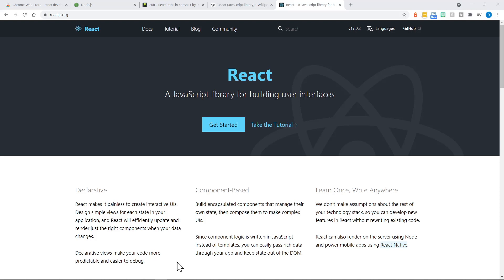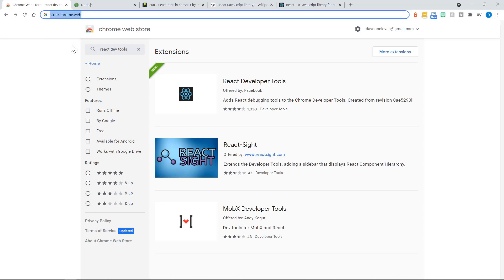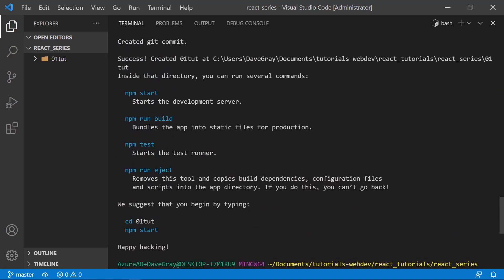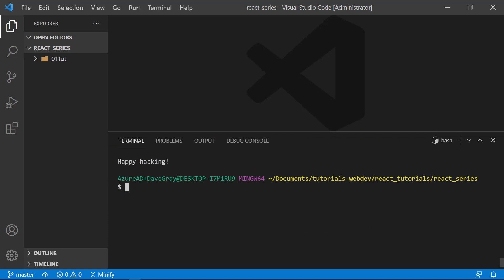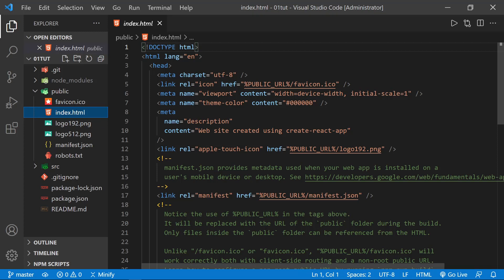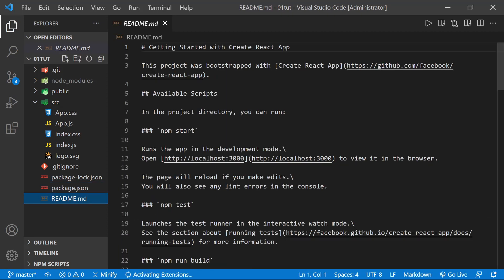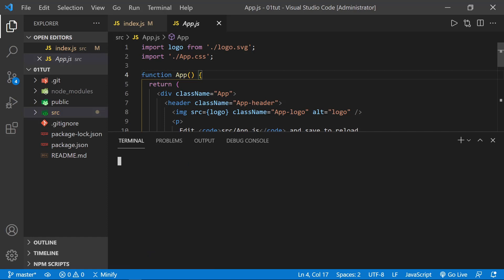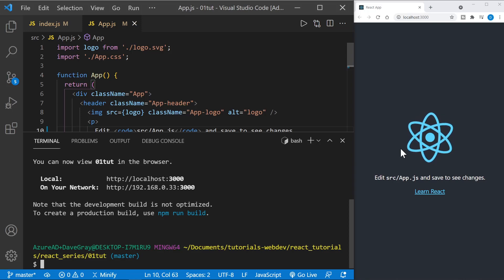Introduction to React JS | ReactJS Setup and Resources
In this introduction to React JS, we'll cover the necessary set up, dev environment, and learning resources you need to get started. You will create your first React app, and you will be ready to learn more about JSX and components.

🚀 This is the first lesson in a Learn React tutorial series.

(00:00) Intro
(0:05) What is React?
(0:50) React Jobs
(1:28) Install NodeJS and React Dev Tools
(2:18) create-react-app
(4:03) VS Code extension and settings
(5:38) Open the new React project in VS Code
(6:27) Exploring the React project files
(11:12) Running the example React project

Was this Introduction to React tutorial helpful? If so, please share.